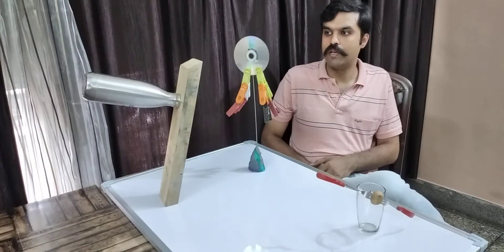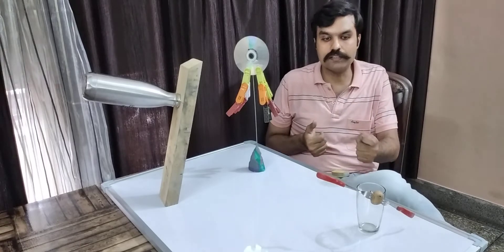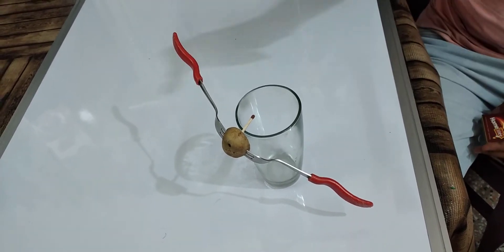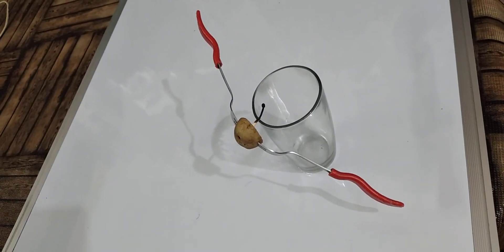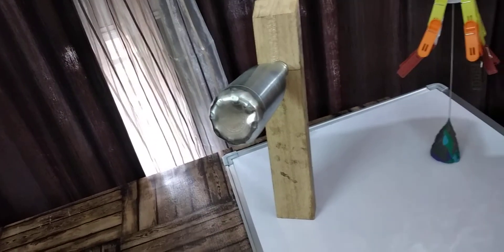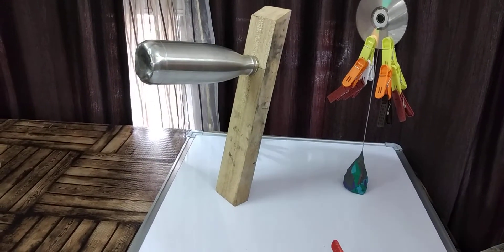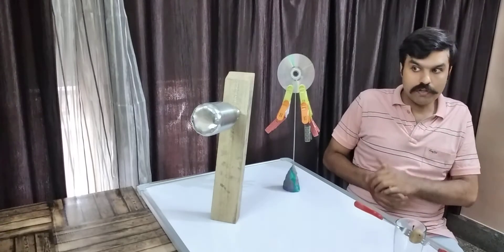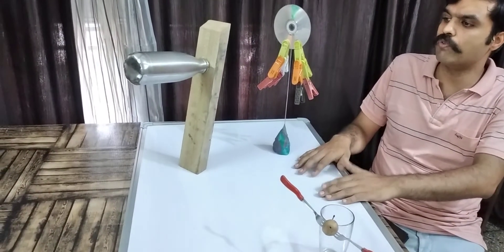Demonstrations of Center of Mass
CBP 2020